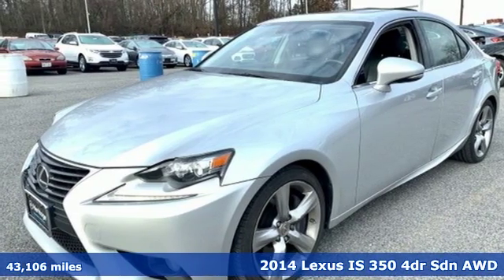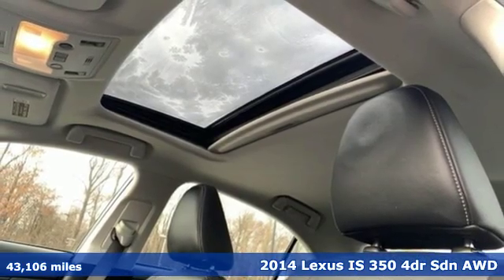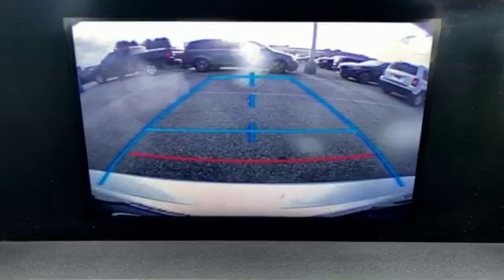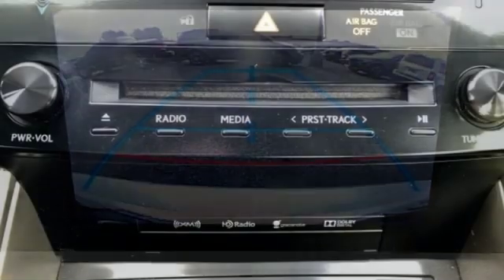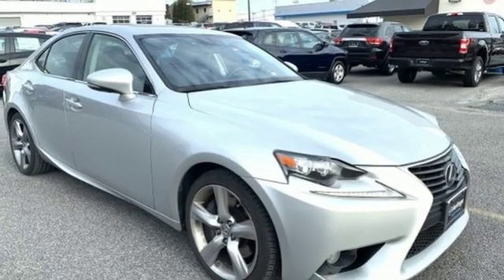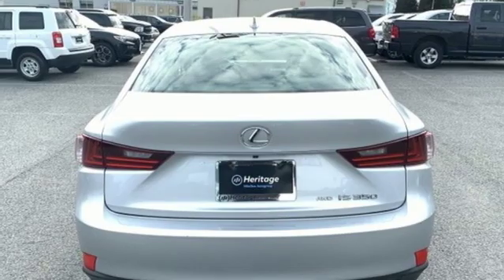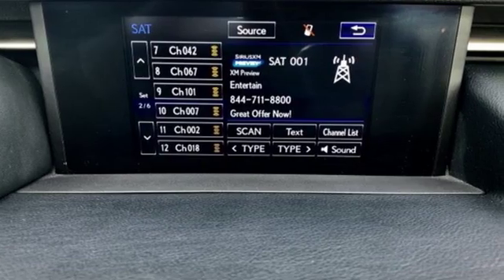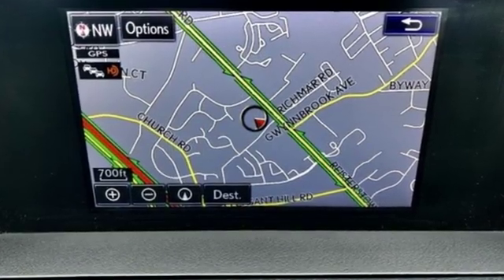2014 Lexus IS Baltimore MD Owings Mills, MD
Year: 2014
Make: Lexus
Model: IS
Trim: 350
Engine: 3.5L V6 DOHC VVT-i 24V
Transmission: 6-Speed Automatic Electronic with ECT-i
Color: Silver
Interior: Black
Mileage: 43106
Stock #: CP005376
VIN: JTHCE1D21E5005376
*** NEW BRAKES *** POWER SUNROOF *** HEATED LEATHER SEATING *** ALL WHEEL DRIVE *** ALLOY WHEELS *** CD STEREO WITH SATELLITE RADIO *** Dual Climate Control, Steering Wheel Audio Controls, Cruise, Power Equipment and Side Air Bags. 26,000+ Miles Remaining Factory Warranty. *Your additional costs are sales tax, tag and title fees for the state in which the vehicle will be registered, any dealer-installed options (if applicable) and a $299 dealer processing fee (not required by law). Prices are subject to change, and prior sales are excluded from these offers. While every reasonable effort is made to ensure the accuracy of this information, we are not responsible for any errors or omissions contained on these pages. Please verify any information in question with the dealer.

Address:
11234 Reisterstown Road